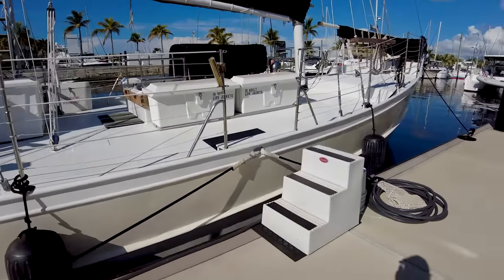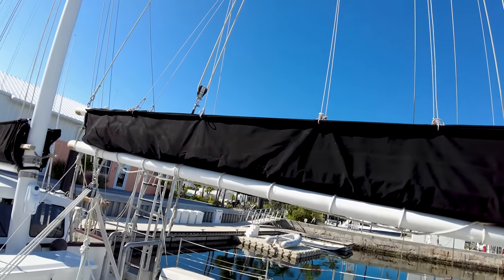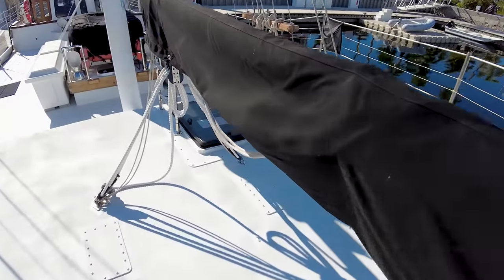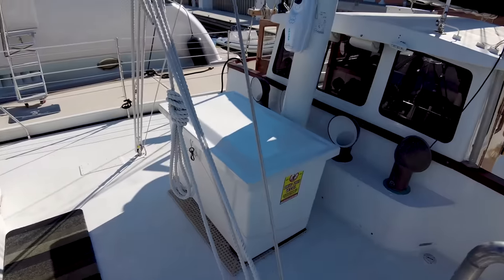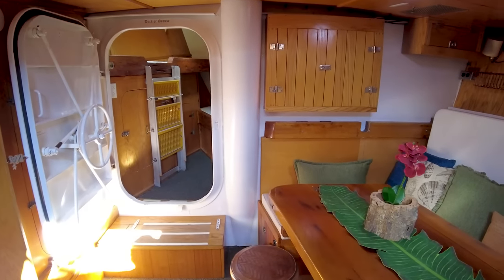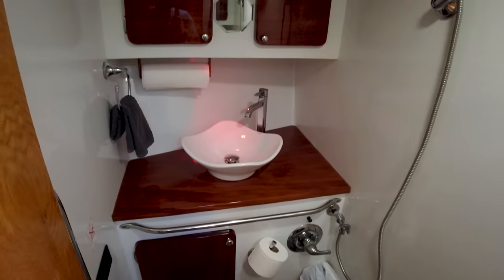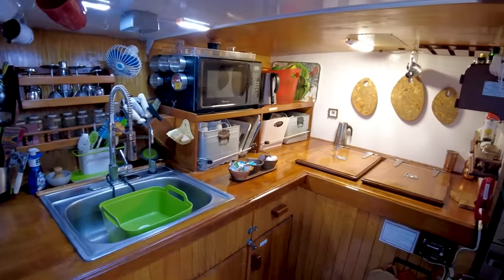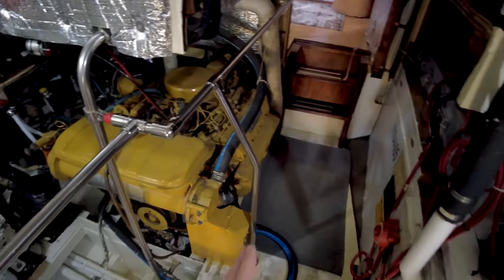This 57' STEEL EXPEDITION SHIP is Built Like a TANK [Full Tour] Learning the Lines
Conch Pearl has been a scuba diving charter vessel in the Florida Keys for 20 years. She's a commercial boat with a current COI that can be used as either a stream of income, a cruising boat, or both.

I really liked this boat, and I think she has a lot to offer. She's a go anywhere, in any weather, type of boat - the type of boat you would take to the high latitudes without question.

I can see her being used as an expedition charter vessel, kind of like Skip Novak's boats, or I could see her continue on her legacy of dive charters in the Florida Keys or Caribbean. I could also see an owner pick her up for personal cruising. The possibilities are endless.

The biggest advantages of this boat in my opinion are the pilothouse, the engine room, the flush deck layout, and the schooner rig. The biggest disadvantage I could see is the lack of portlights down below.

Let me know what you think the comments below.